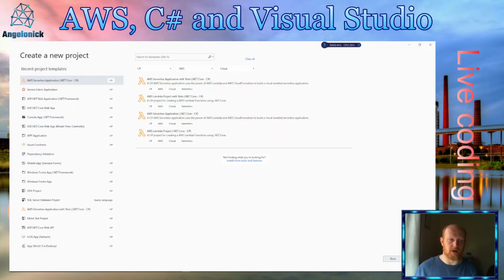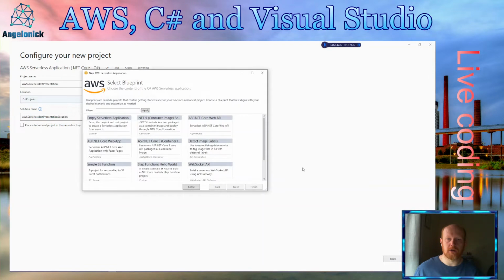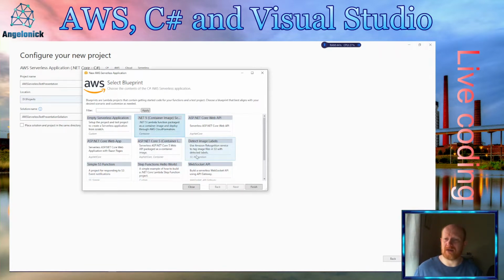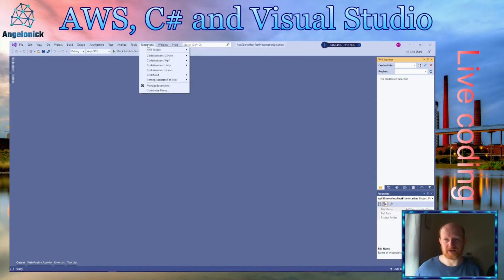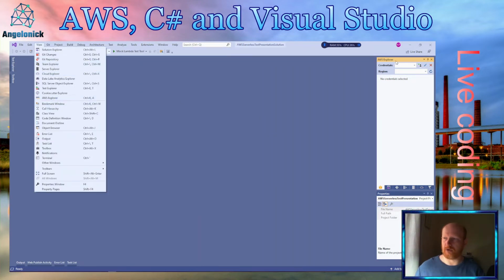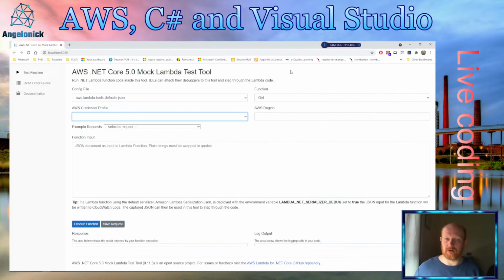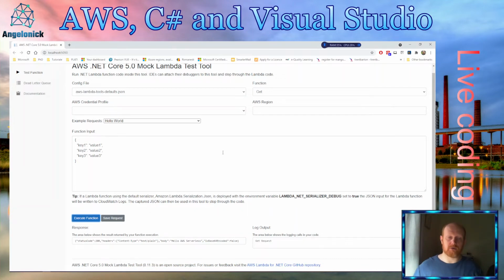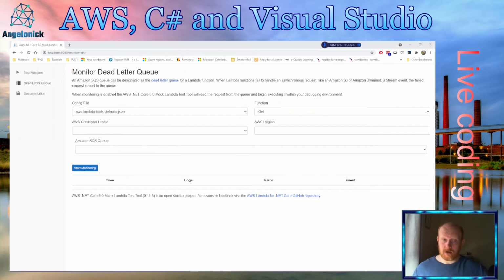AWS, C# and Visual Studio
Basics about how to install AWS Toolkit and a small test how to create , manage and debug a project in AWS.